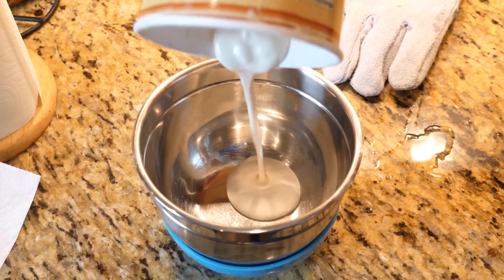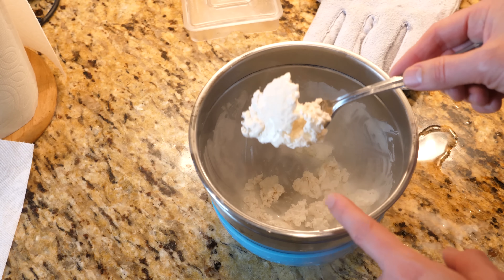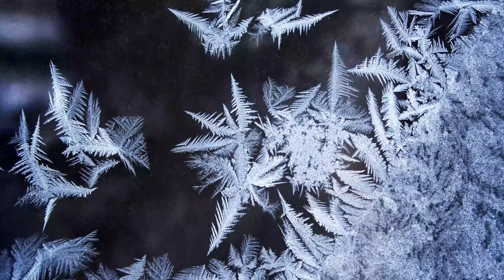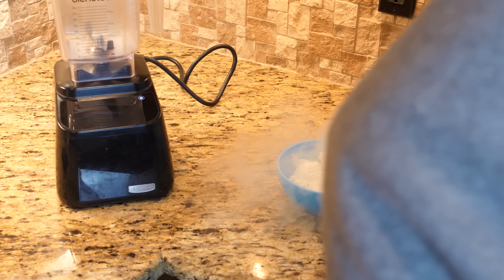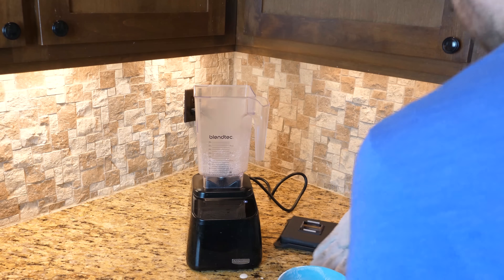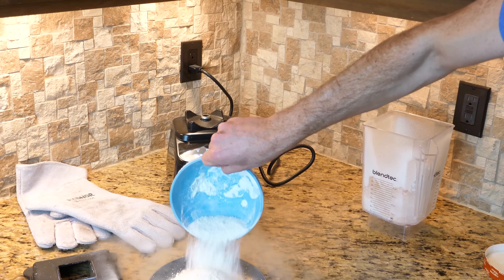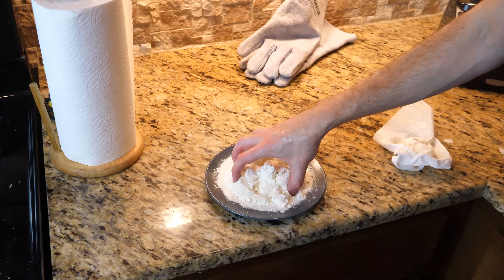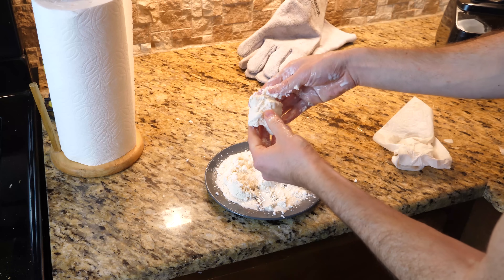Making Non-Dried Powdered Ice Cream With Liquid Nitrogen and a Blender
In this video I show you how to make non-dried powdered ice cream. I use liquid nitrogen to freeze ice cream so cold that it does not melt, even in a blender. So instead of a milkshake it makes a powder!